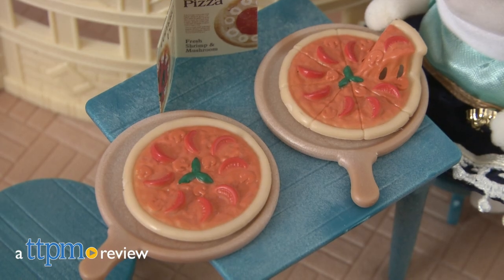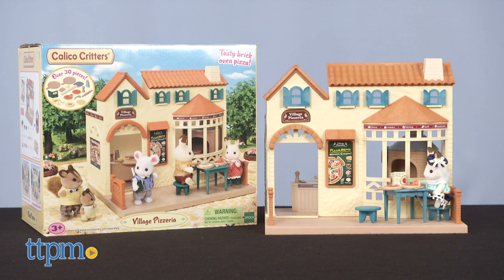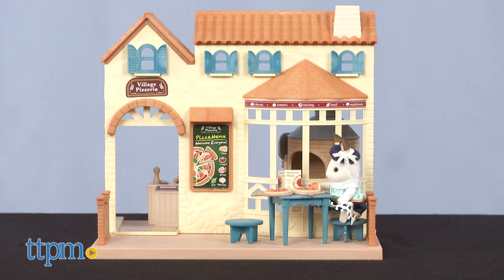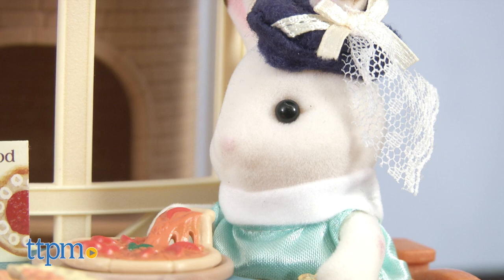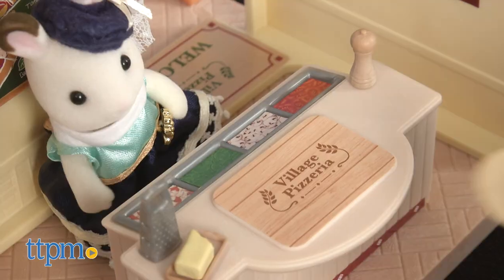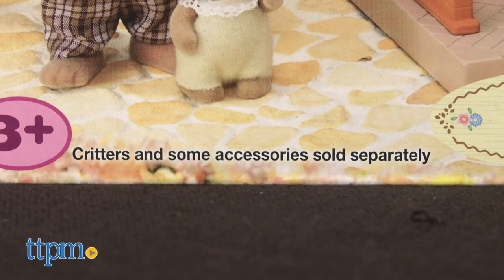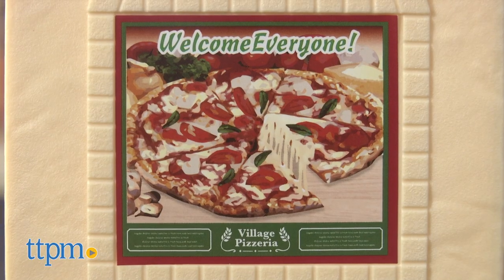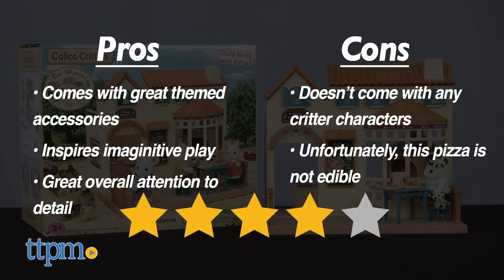Calico Critters Village Pizzeria from Epoch Co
Every day can be pizza day in the world of Calico Critters thanks to the new Calico Critters Village Pizzeria playset.

Product Info: Meet Stella and pals at the new the hot new pizza spot in town, the Calico Critters Village Pizzeria. This new playset expands on the Calico Critters Town Series collection.

Take a seat outside and grab a pie, or head indoors and go behind the counter for added food play, where you can pretend to roll out the dough, customize your own pie with toppings like grated cheese, and then slide it into the brick oven. The playset comes with more than 30 accessories for pretend pizza play.